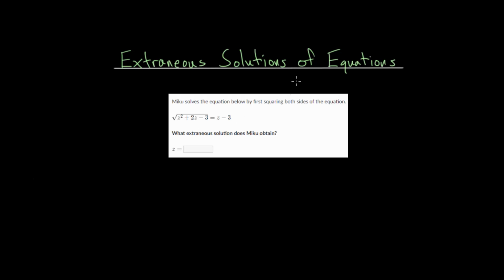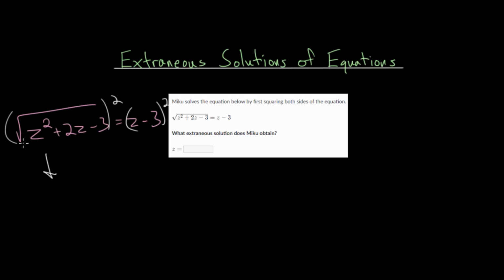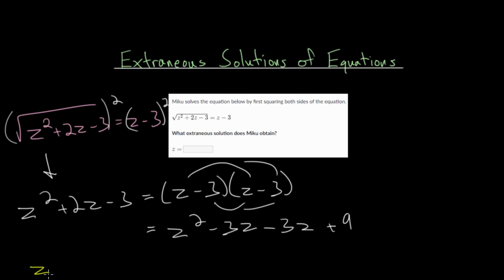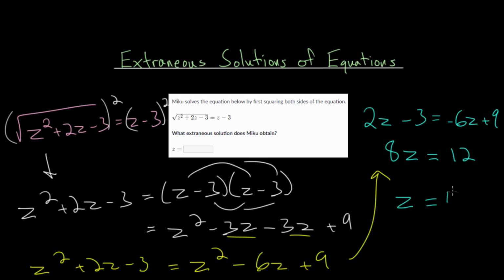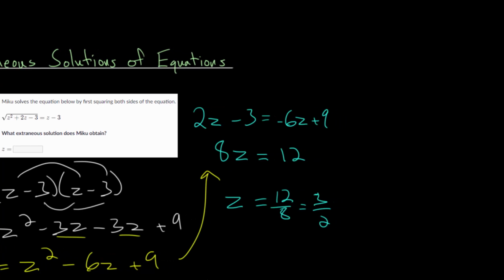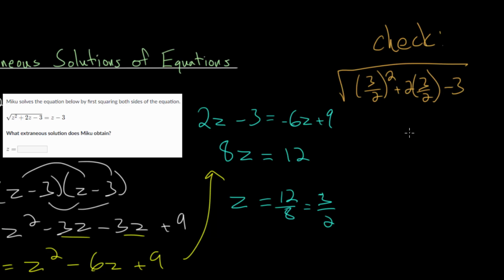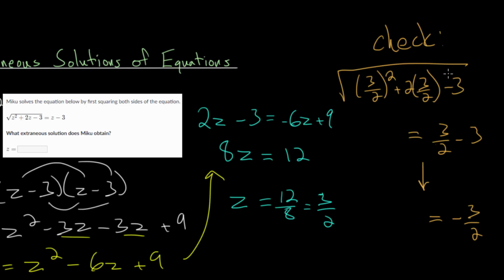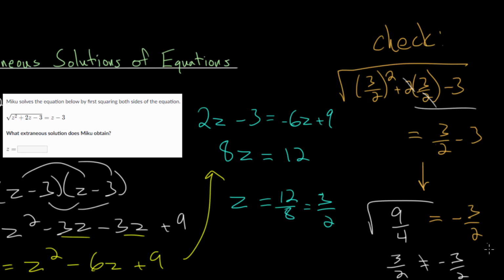Extraneous Solutions of Radical Equations: Example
This video continues with the idea that solving certain radical equations can lead to what are known as extraneous solutions. One example problem from the Khan Academy exercise is analyzed and solved.

These solutions essentially arise when raising each side of an equation to an even exponent, but they do not actual solve the original equation when plugged back in.

Raising each side of an equation is a non reversible operation and some information is effectively lost when the operation is performed. However, raising each side of an equation to an odd power is a reversible operation and will not result in these extraneous solutions.

Khan Academy exercise to practice:
1. Extraneous Solutions of Equations

EulersAcademy.org